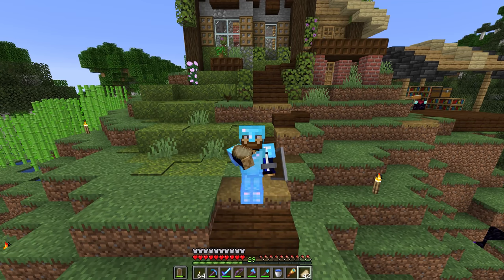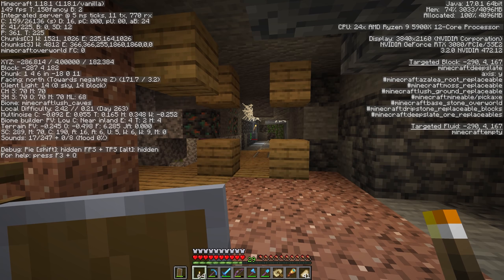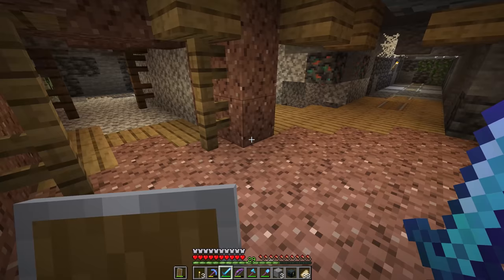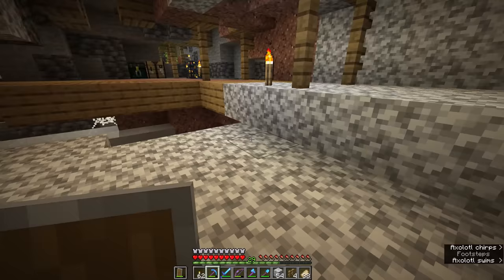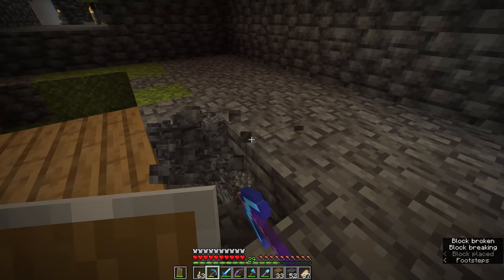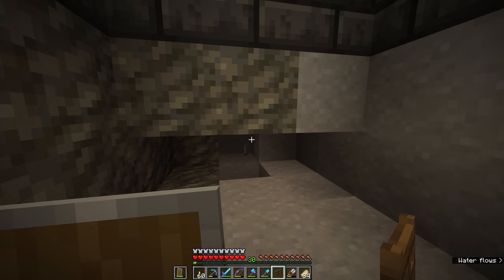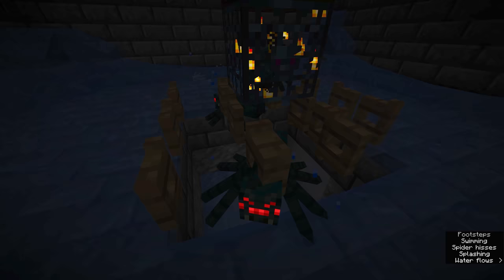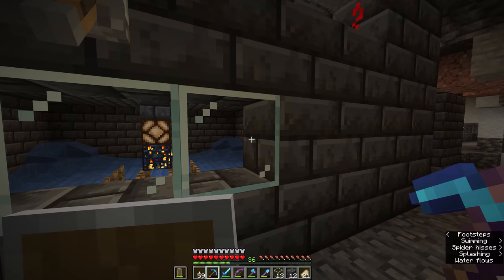Triple Cave Spider Spawner XP Farm! ▫ Minecraft Survival Guide (1.18 Tutorial Let's Play) [S2 Ep.25]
The Minecraft Survival Guide Season 2 continues! Because two cave spider spawners weren't enough...
This tutorial will show you how to check if multiple abandoned mineshaft cave spider spawners can be activated in the same area, set them up safely, use water streams to connect them, and even a soul sand bubble column to bring them all together!
We also take a look at using Tinted Glass to block light while being able to see into a spawner, and accidentally start a Tropical Fish tank.

GNU Paranor001